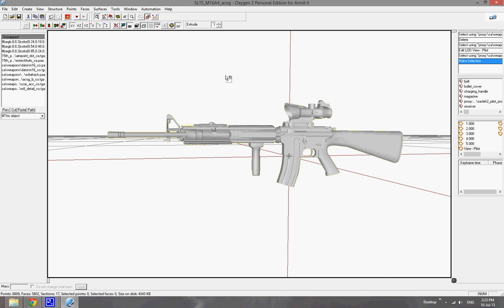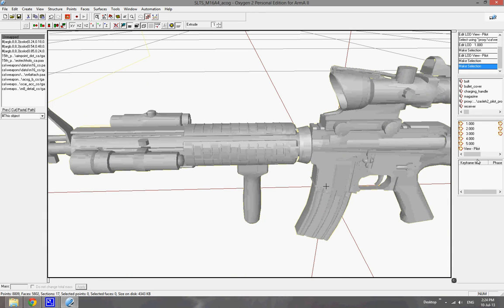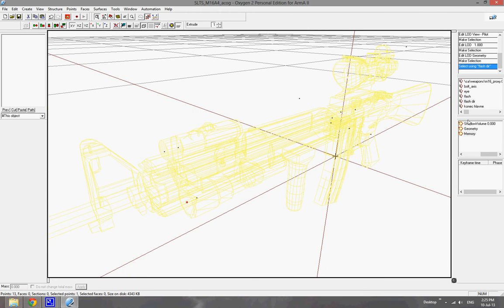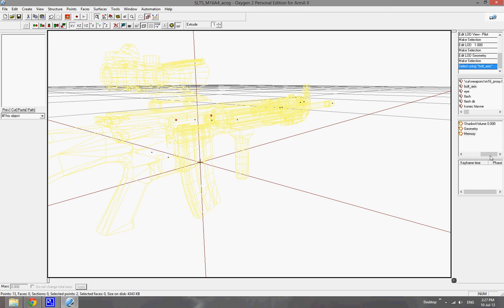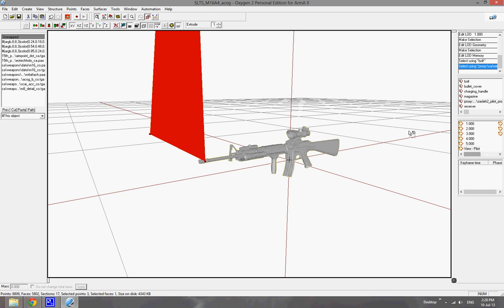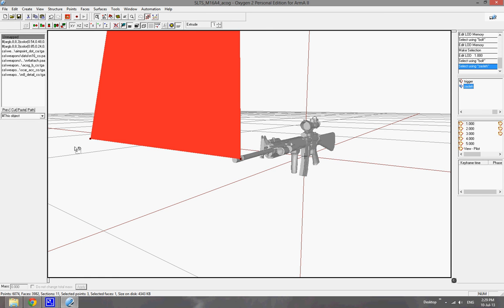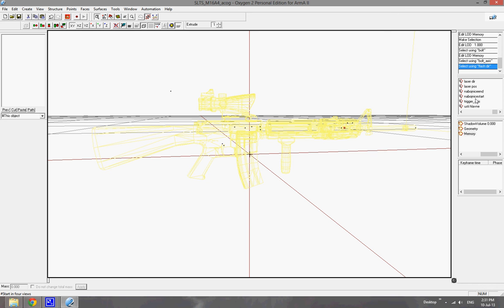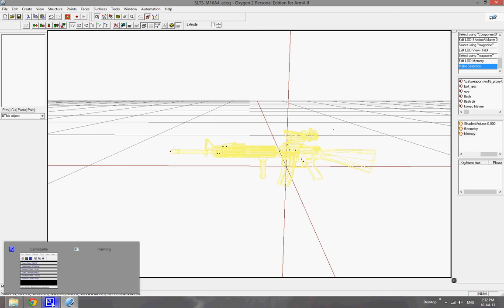Arma Weapons Tutorial Pt.1 Oxygen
A quick and basic overview of how we make weapons for Arma. Showing you the basic points and work needed for your gun to be set up correctly to work in Arma 2/3.